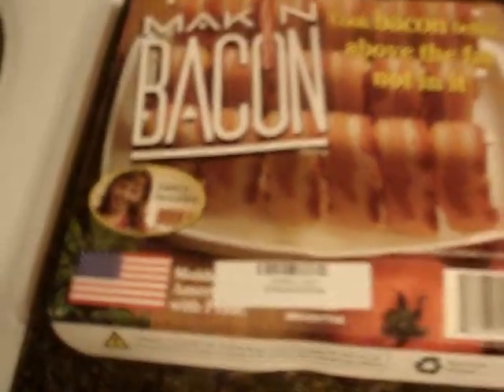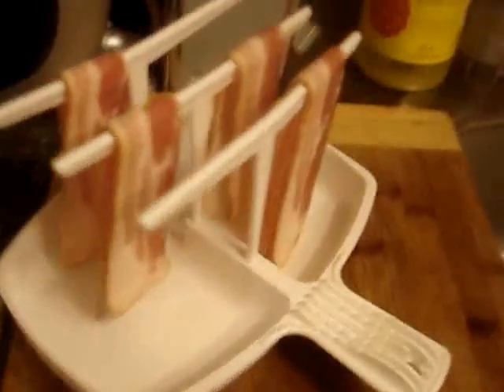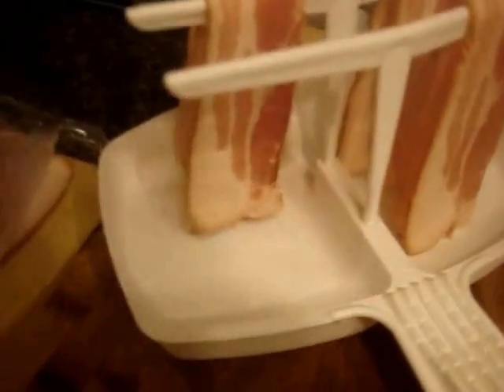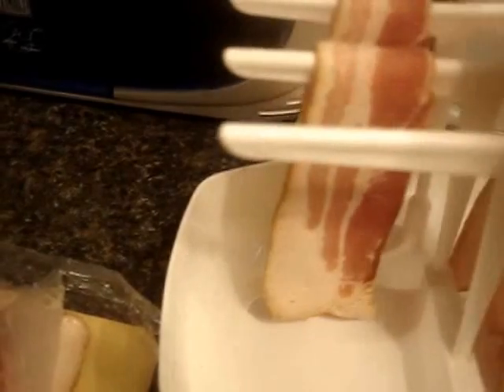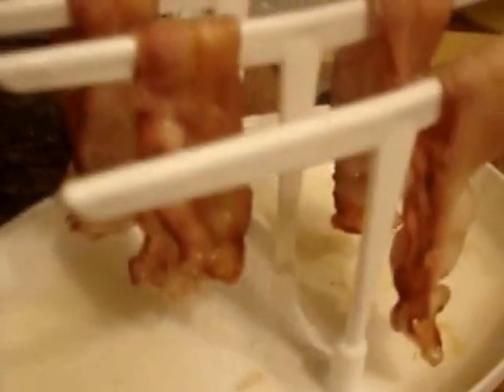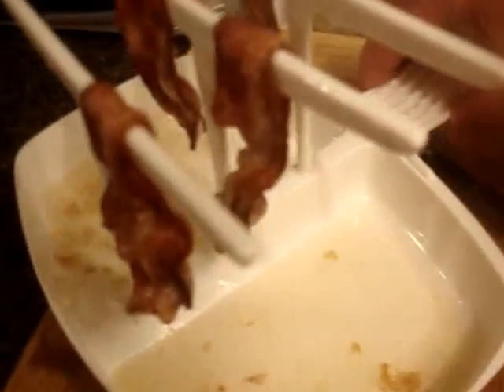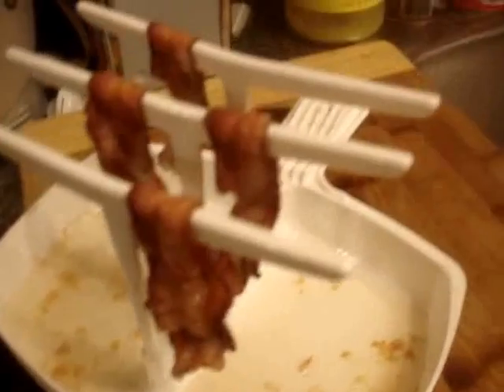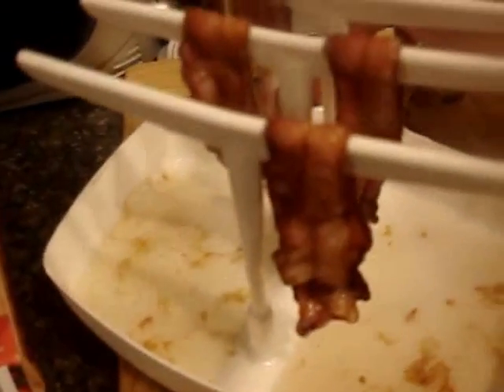maken bacon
coolest bacon maker i used
by Rm feb 2017 winter